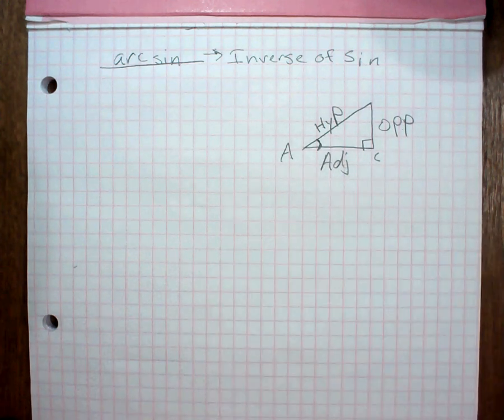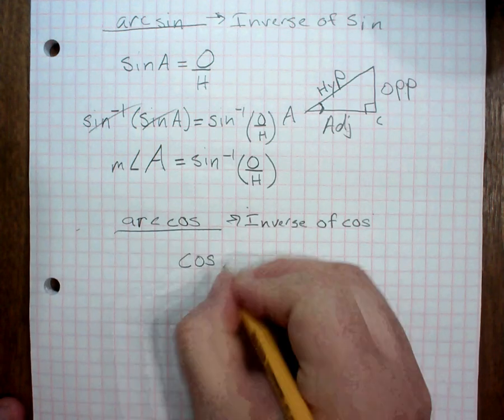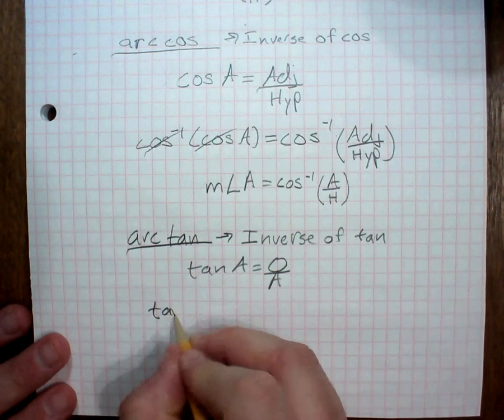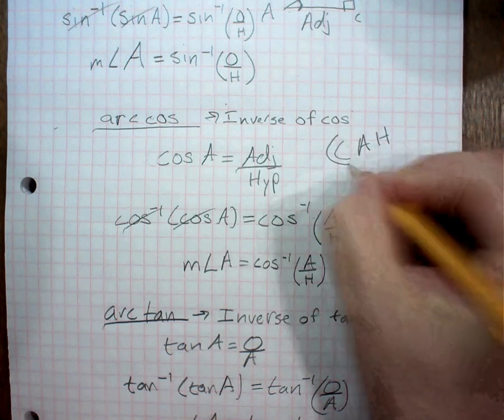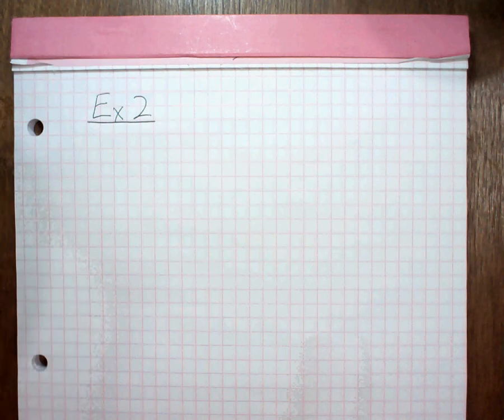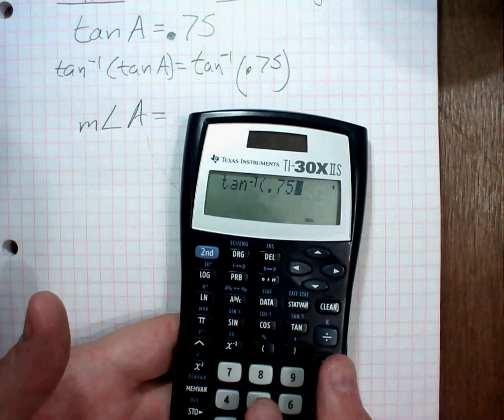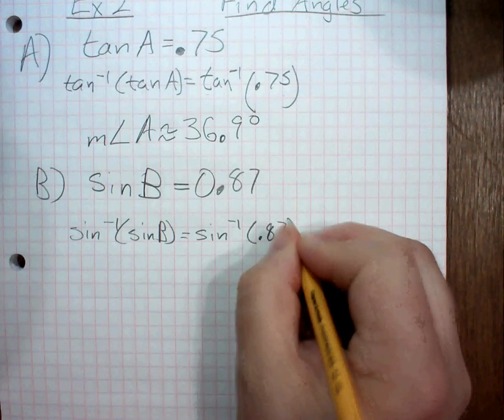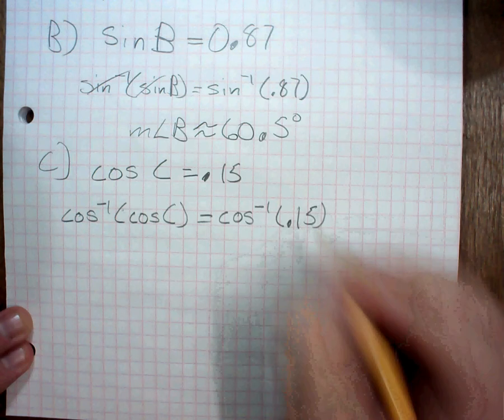Geometry - 9.6 Inverse Trigonometric Functions - Example 2